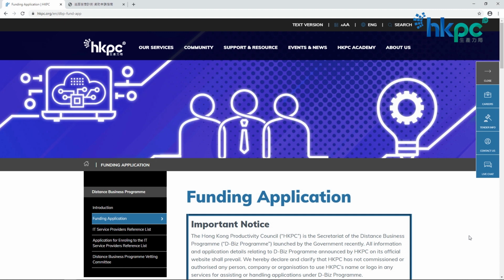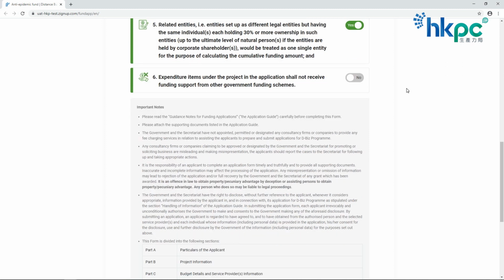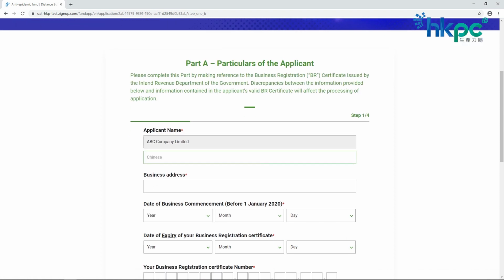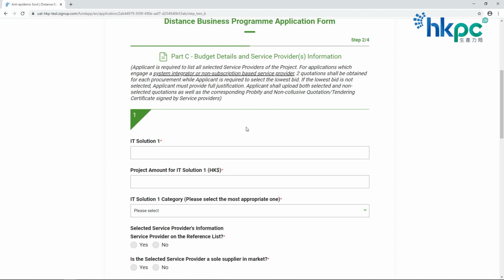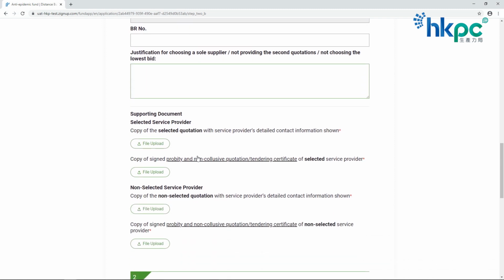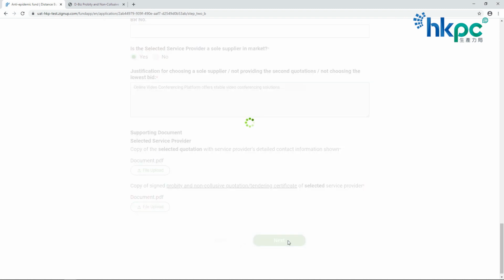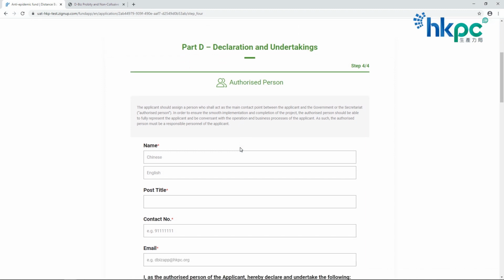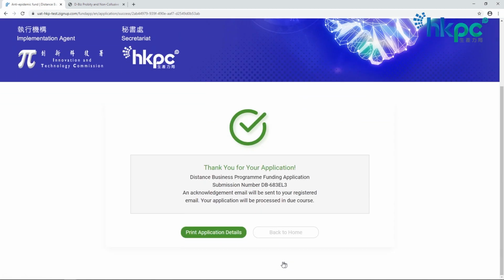Application Form Demo